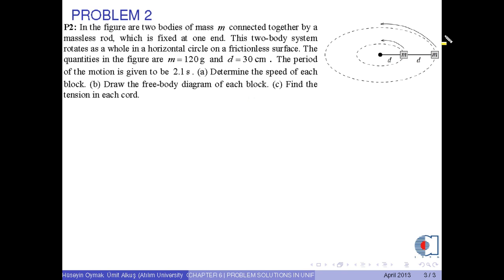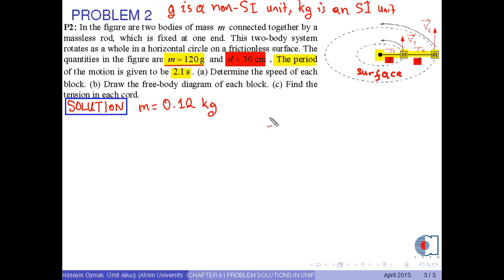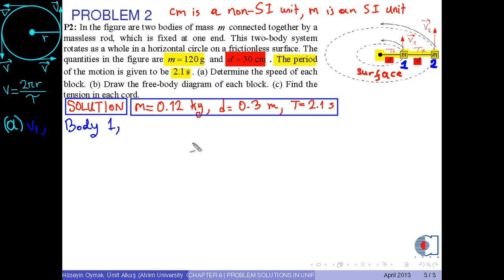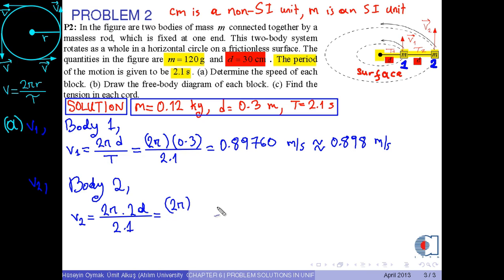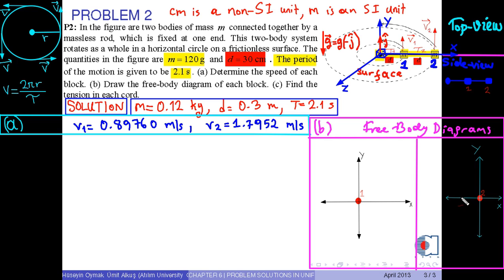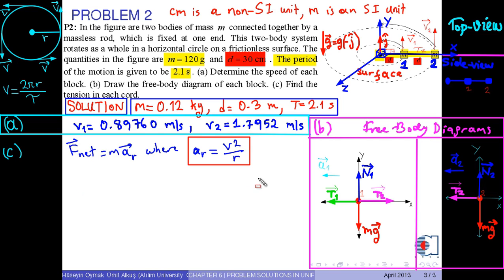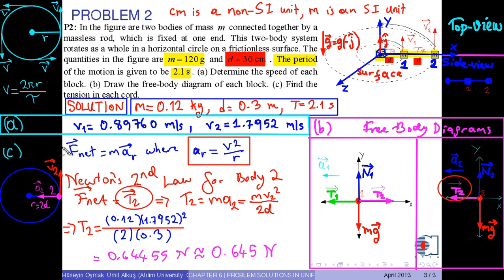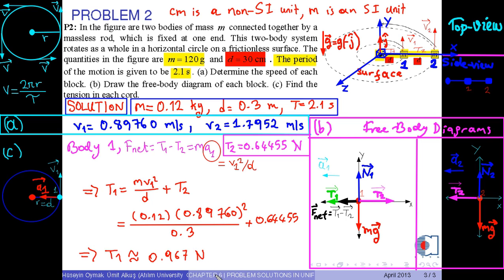Chapter 6 (Problems 8)